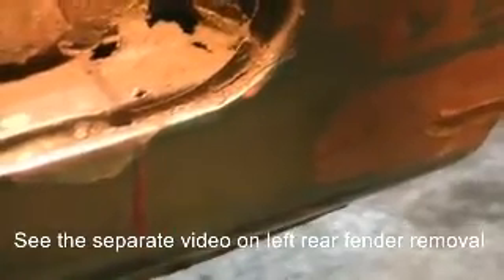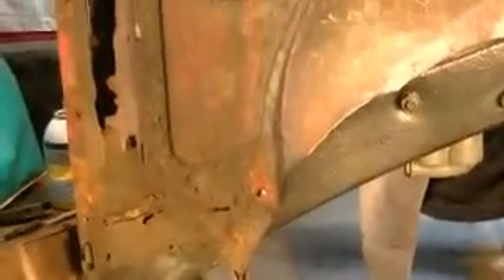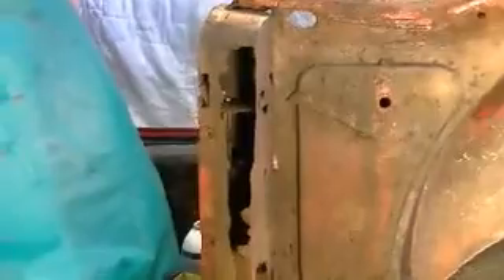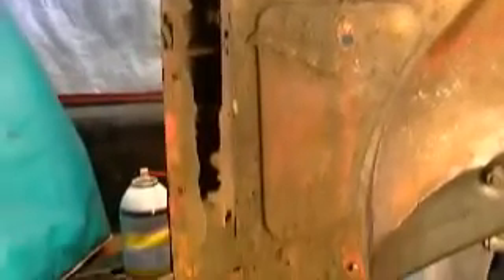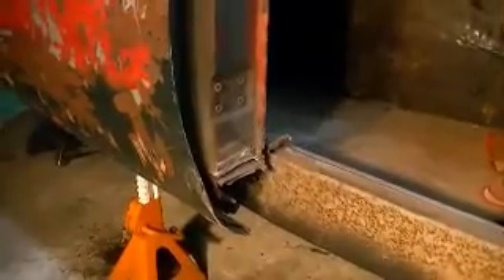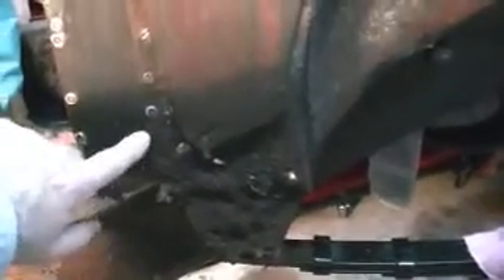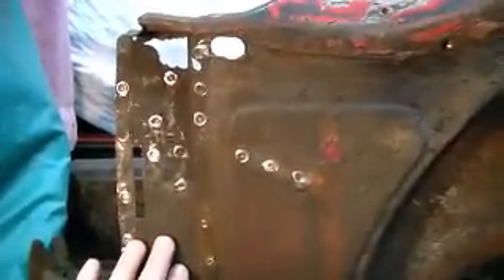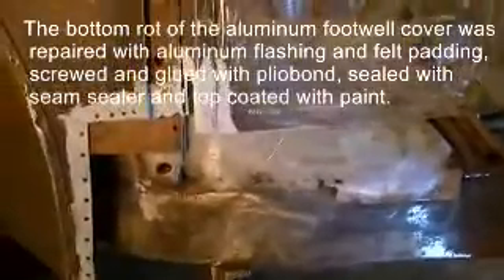1960 MGA Restoration - Left side sill disassembly and initial repairs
Left side sill disassembly and initial repair of the connection of the front of the sill to the left front inner fender.  Not shown is the repair to the aluminum footwell cover which was rotted at bottom and repaired using aluminum flashing, felt padding, pliobond glue, Eastwood seam sealer paint, and Rustoleum topcoat.